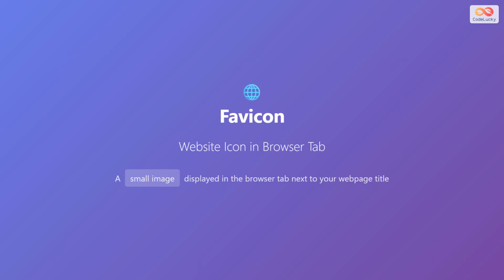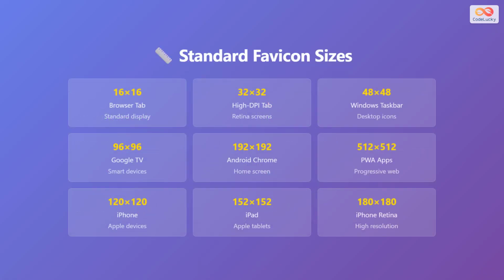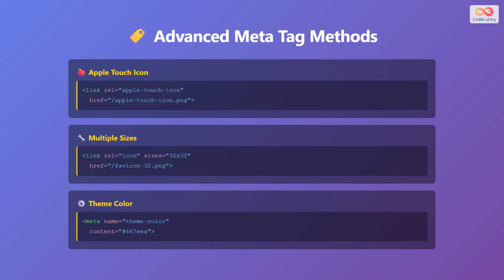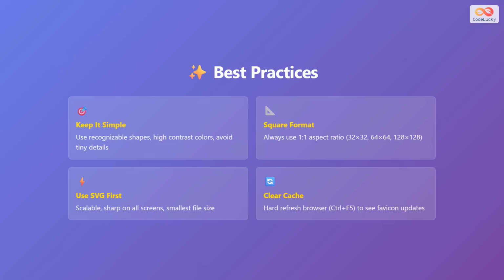Favicon Complete Guide: Website Icons Explained for Beginners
Learn everything about favicons in this comprehensive tutorial! 🌐

In this video, we'll cover:
📌 What is a favicon and why it matters
📌 History and evolution of favicons
📌 Common file formats (ICO, PNG, SVG, GIF)
📌 Standard favicon sizes for all devices
📌 How to implement favicons with HTML code
📌 Advanced meta tag methods
📌 Complete implementation setup
📌 Best practices for favicon design

Favicons are the small icons that appear in browser tabs and help users quickly identify your website. Whether you're a beginner web developer or content creator, this guide will walk you through everything you need to know about favicons.

Perfect for beginners! No prior coding experience needed. Learn step-by-step how to add favicons to your website and make it look professional. 💻

Chapters:
00:00 - Favicon: Website Icon in Browser Tab
00:26 - History Timeline
01:06 - Common File Formats
01:46 - Standard Favicon Sizes
02:40 - Basic HTML Implementation
03:23 - Advanced Meta Tag Methods
04:02 - Complete Implementation
04:37 - Best Practices
05:21 - Outro